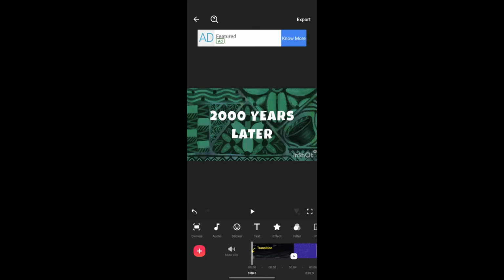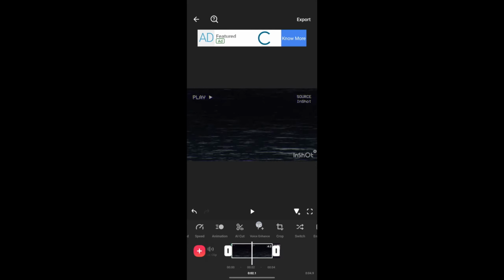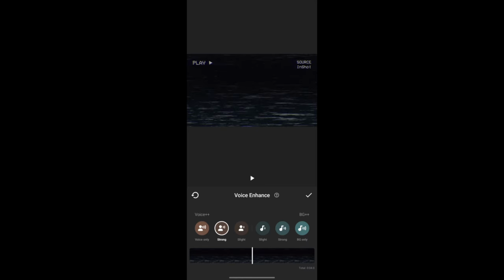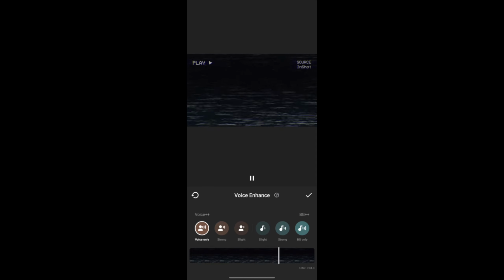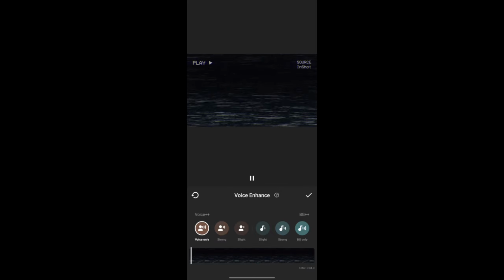How to Remove Background Noise in InShot mobile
🎥 Welcome to our comprehensive guide on how to remove background noise in InShot mobile! If you're looking to elevate the quality of your videos by minimizing unwanted sounds, you're in the right place. In this tutorial, we will walk you through the steps to achieve clearer audio using the InShot app, a favorite among content creators.
🔊 **Key Highlights:**
- **User-Friendly Steps:** Learn to navigate the InShot interface with ease, ensuring that even beginners can follow along.
- **Practical Tips:** Discover the best practices for audio editing to make your content sound professional.
- **Before & After Comparisons:** See the difference noise reduction can make to your video's audio quality.
📱 Whether you're a vlogger, a filmmaker, or someone who loves to capture moments on your phone, clear audio can make a big difference. Our guide covers everything you need to start editing like a pro with InShot. Remember, while the app is powerful, results may vary based on the quality of your original audio.
Your support means the world to us and helps us bring more valuable content to you!